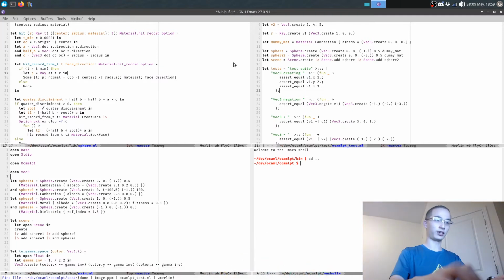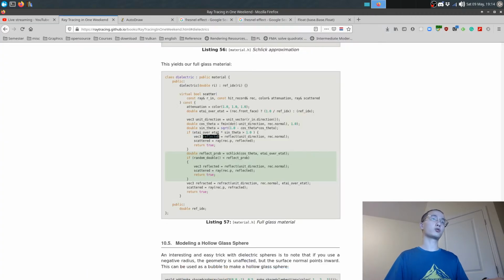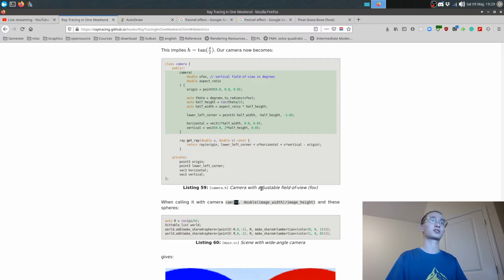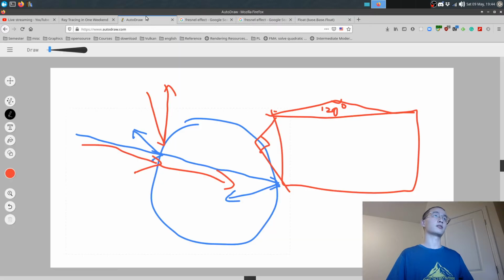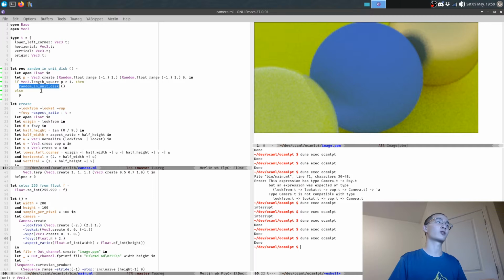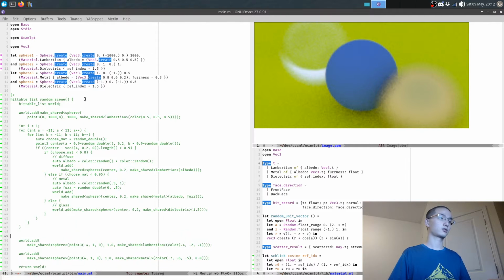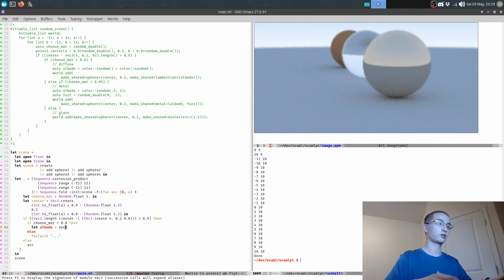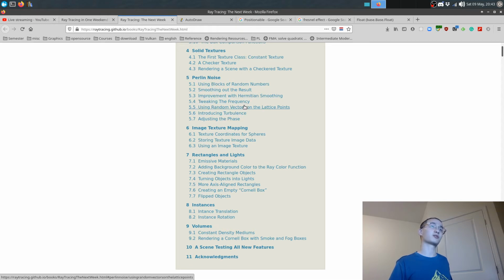Live Code "Ray Tracing in a Weekend" in OCaml Part 4: Finishing the first book!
I will live code a path tracer based on Peter Shirley's fantastic book "Ray Tracing in a Weekend" in the programming language OCaml.

Fix bug for Sphere intersection: 1:55
Fresnel effect and Schlick approximation: 8:20
Positionable Camera: 21:03
Depth of Field: 53:06
Creating the Final Scene: 1:10:25
Finish Final Scene: 1:42:42